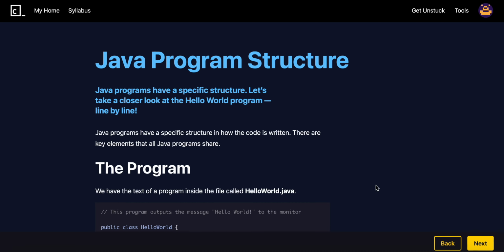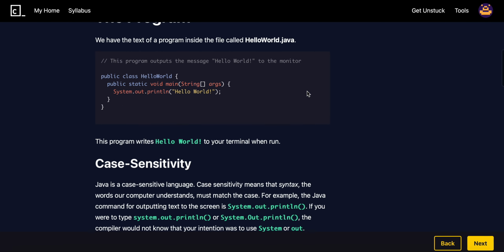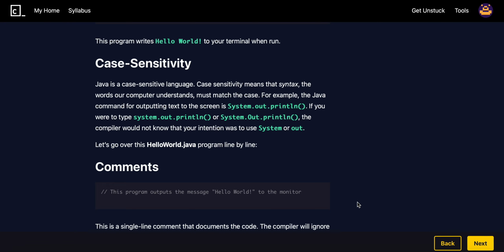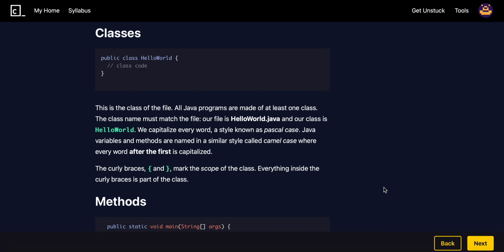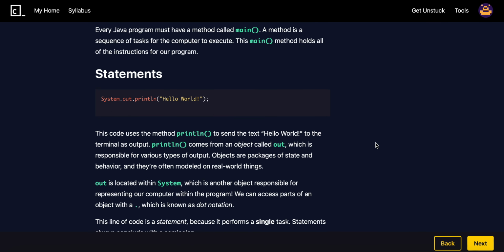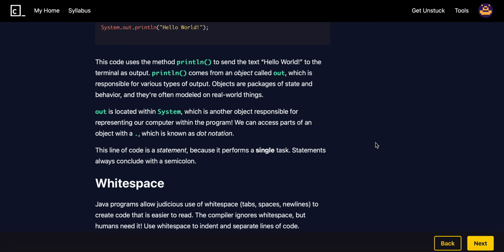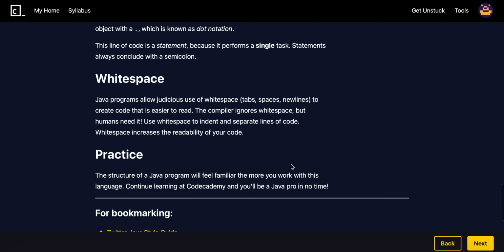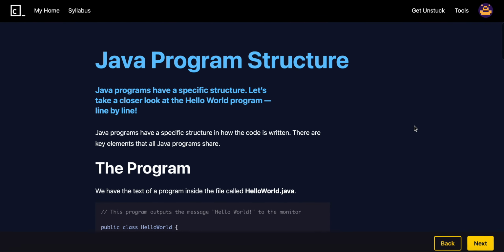Java Program Structure | Codecademy Java Series